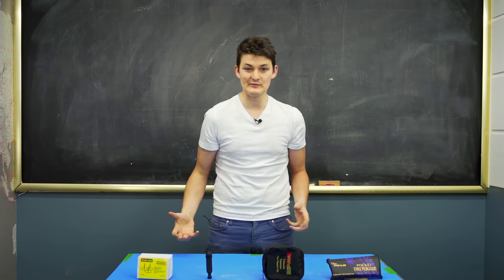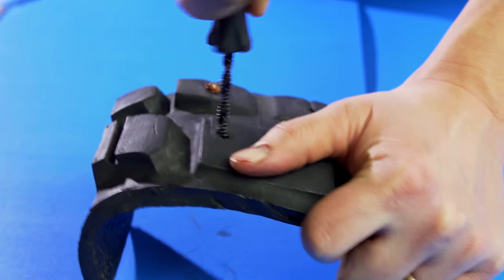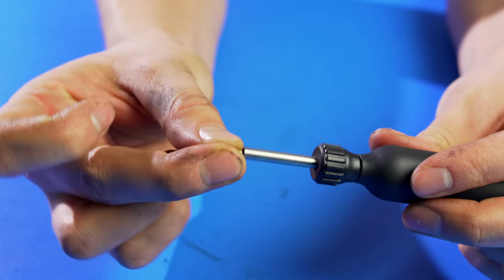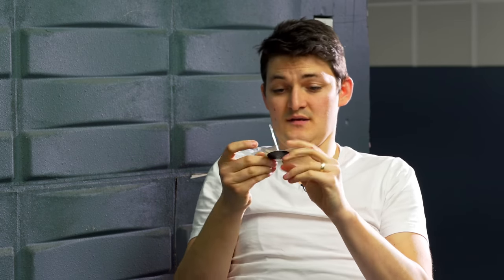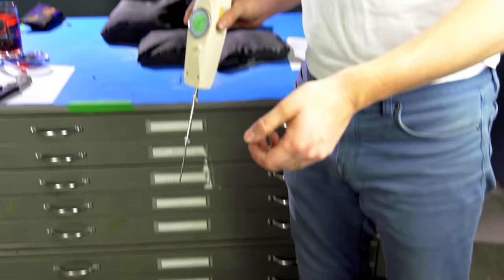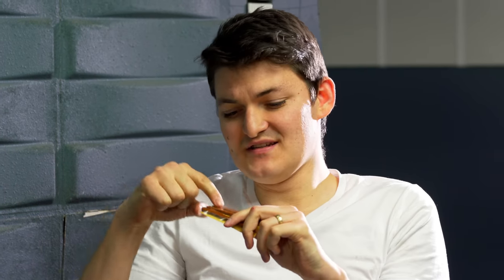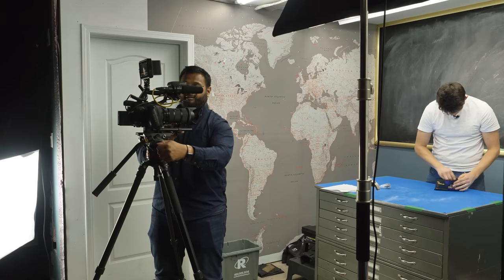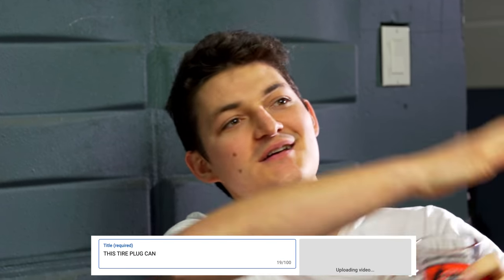This Tire Plug Can Kill You – How to Best Fix a Flat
We don’t usually do plugs but we’re making an exception here. Here are four of the best puncture repair solutions on the market.